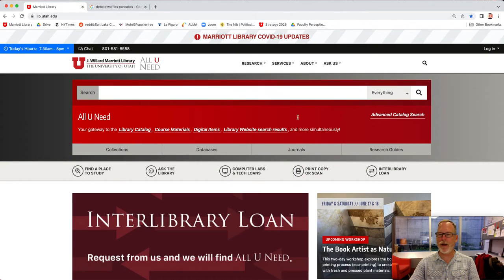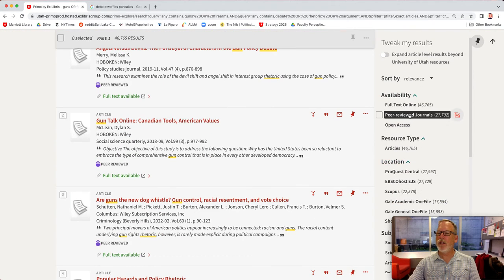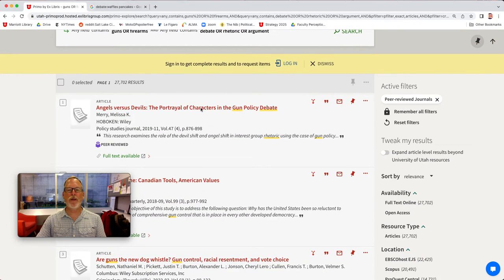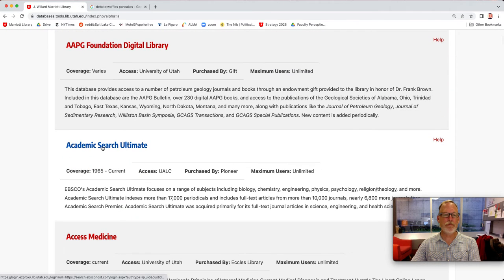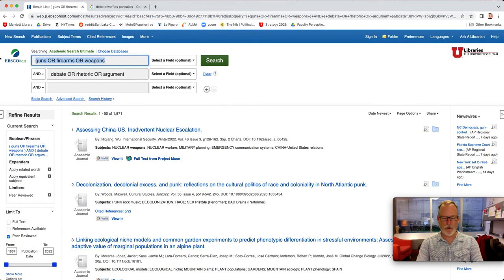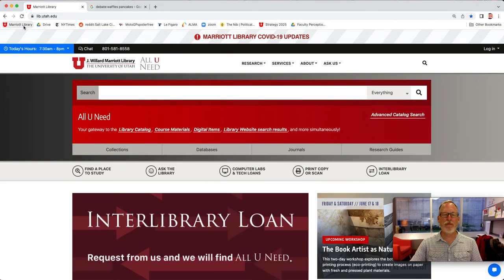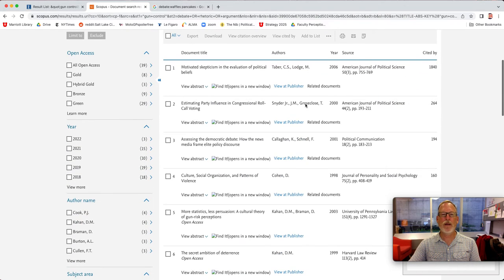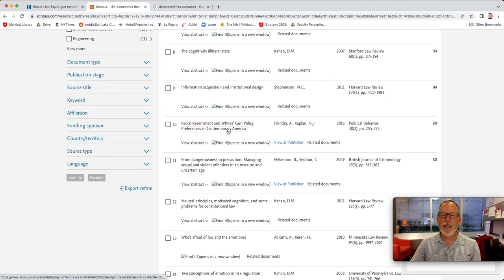how to research debate